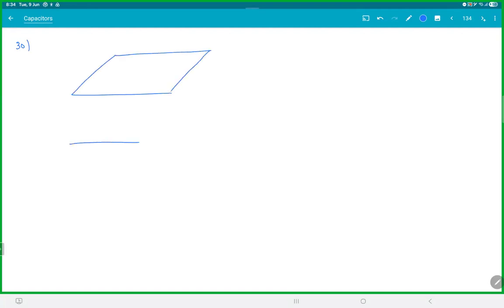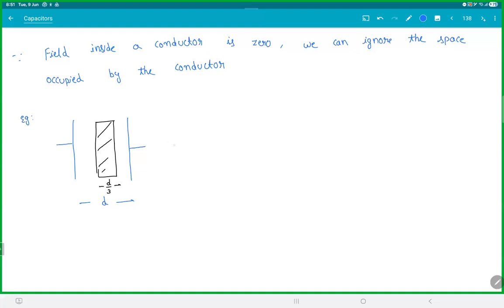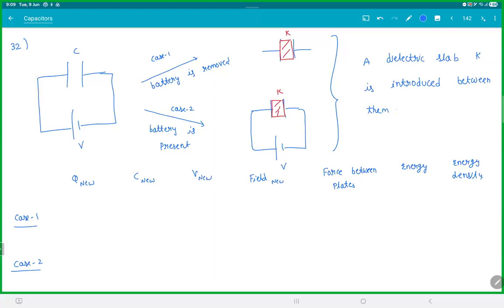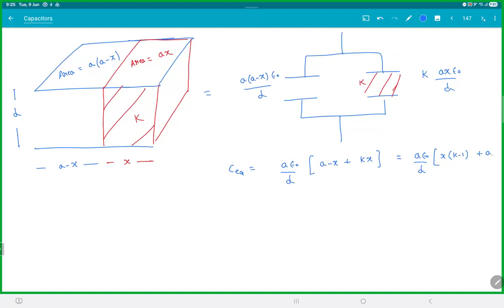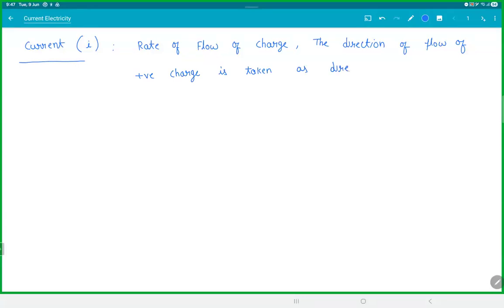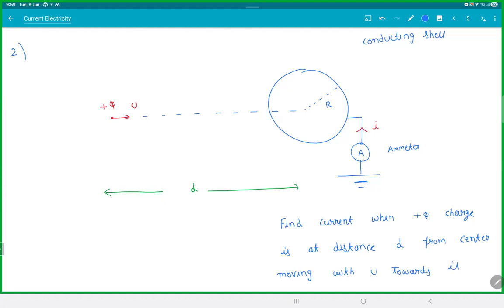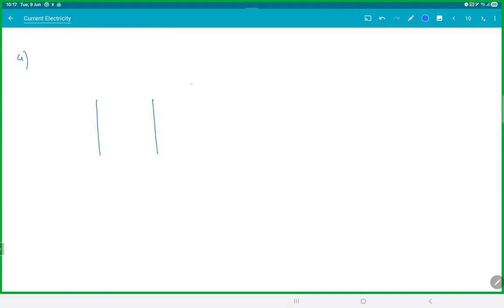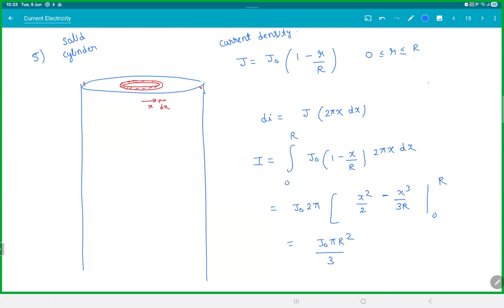Capacitors 5 and current 1